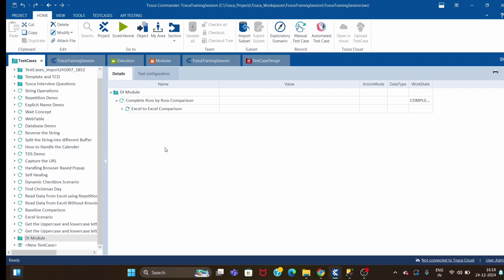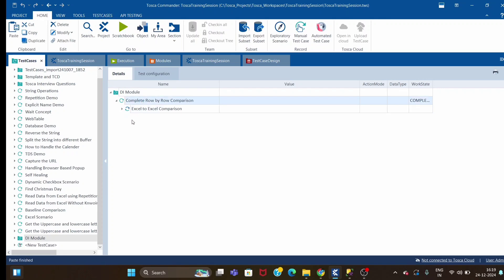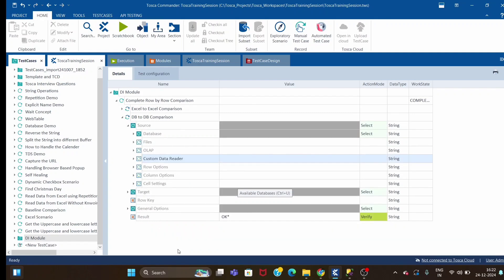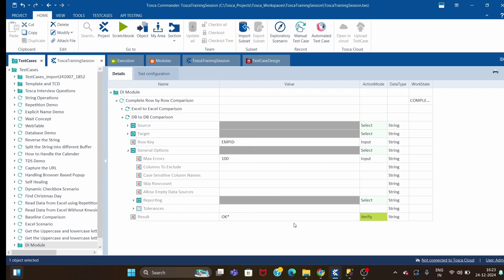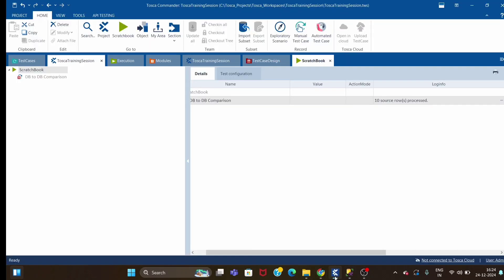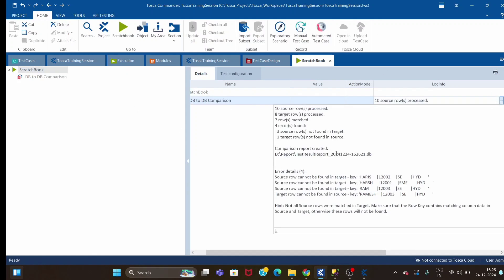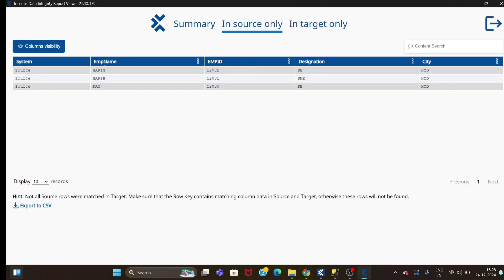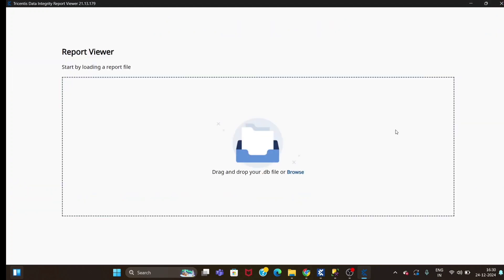TOSCA DI Module: DB to DB Comparison Using Complete Row by Row Comparison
Complete Row by Row Comparison in Tosca

In this video, we will explore the Row by Row Comparison feature in Tosca Testsuite, a powerful tool for test automation. This comparison technique is essential for verifying data consistency and identifying discrepancies between two datasets, such as those in databases or Excel sheets.

What you'll learn in this video:

* How to set up and configure Row by Row Comparison in Tosca
* Key benefits of using this feature in your automated tests
* Real-life use cases where Row by Row Comparison is beneficial
* Step-by-step demonstration of performing data comparison efficiently